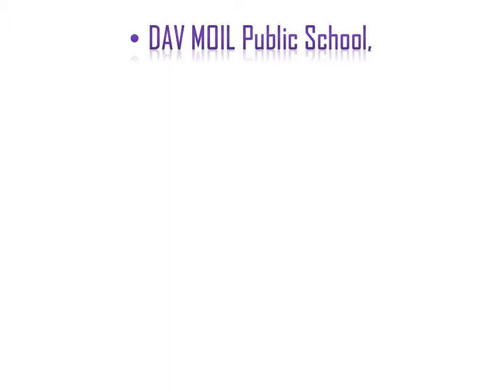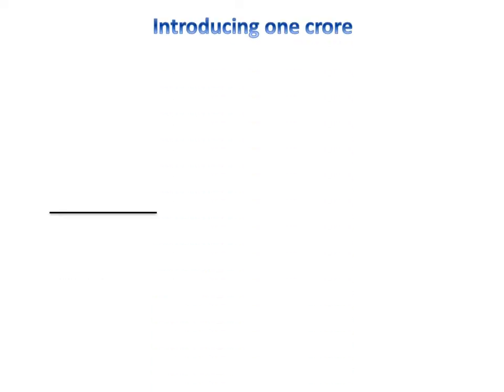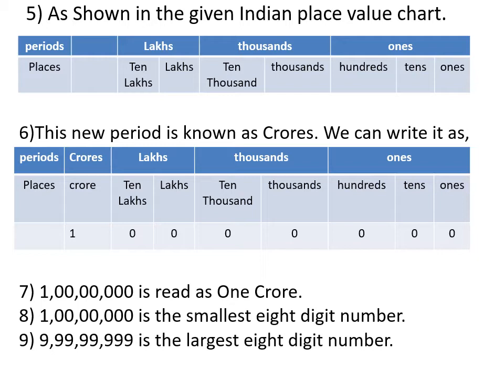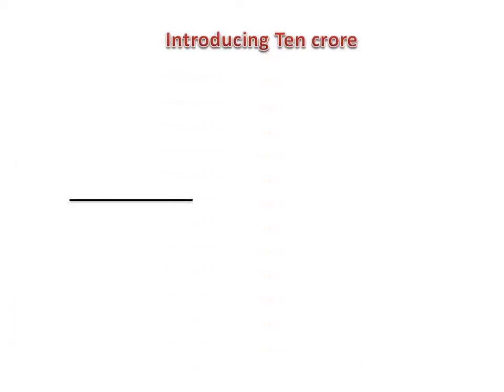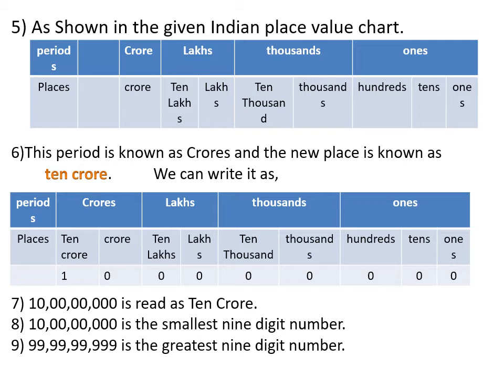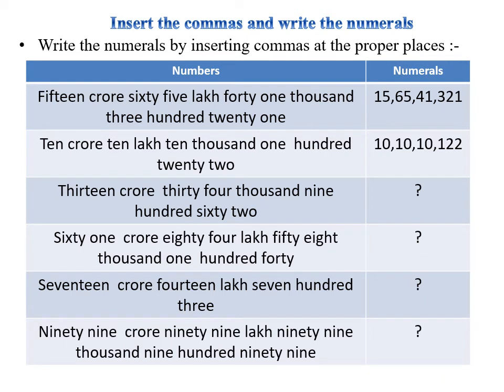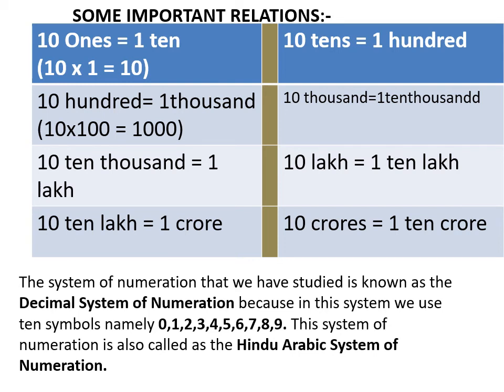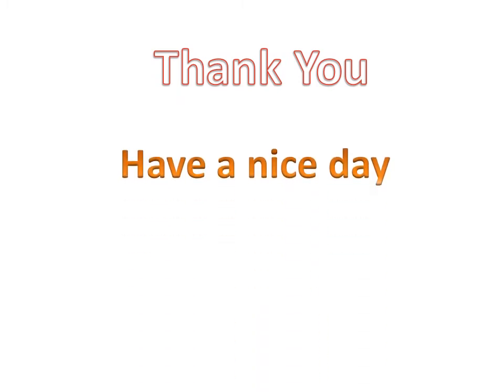Std V Math 1 Numbers up to 999999999 II